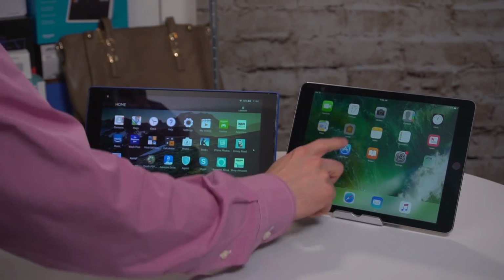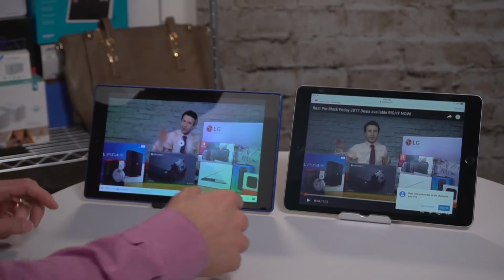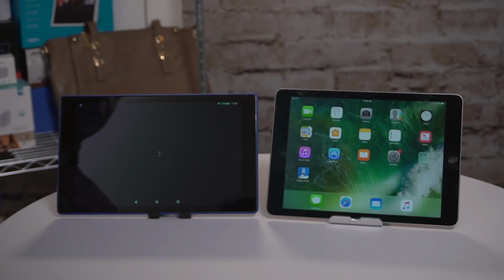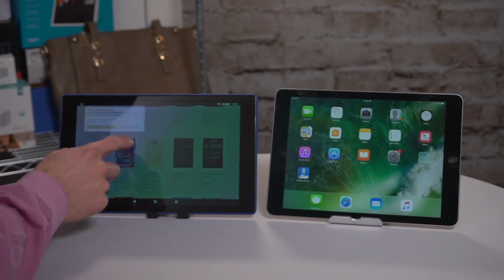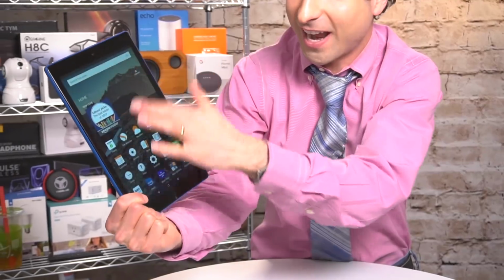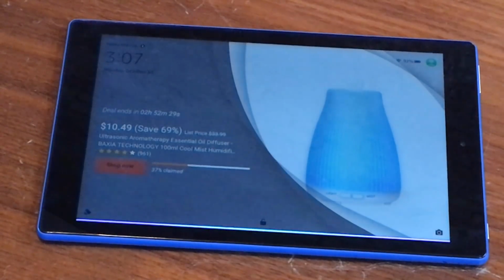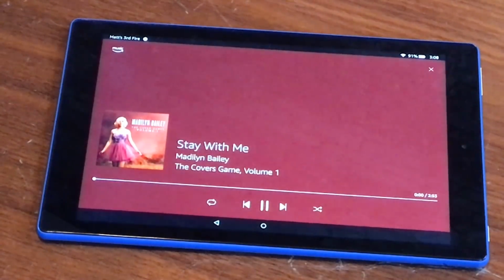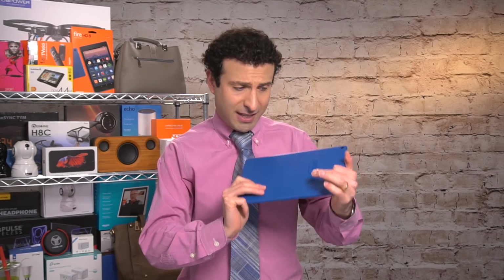New Amazon Fire HD 10 Tablet Review (iPad Pro vs Fire HD) + GIVEAWAY!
*DEAL LINKS EXPIRED